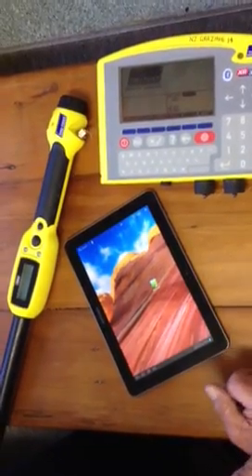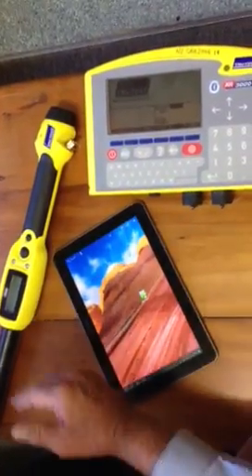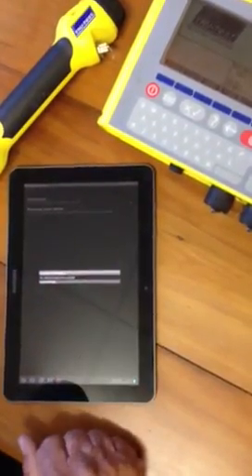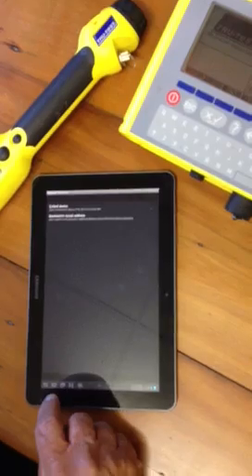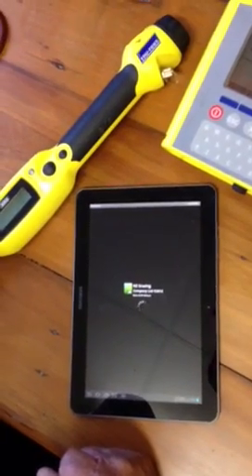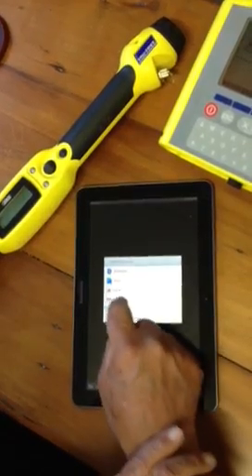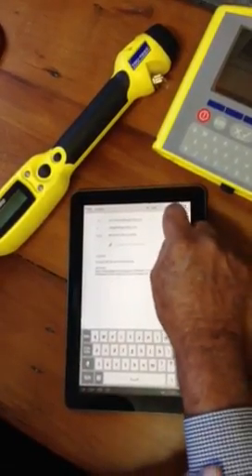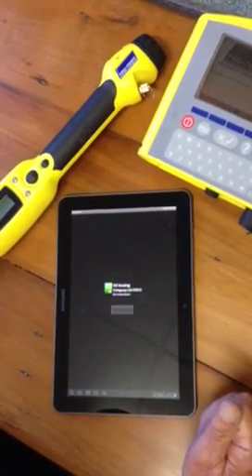Tru-Test and BlueLinker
Demonstration on using Bluetooth wireless system to transmit files by email.